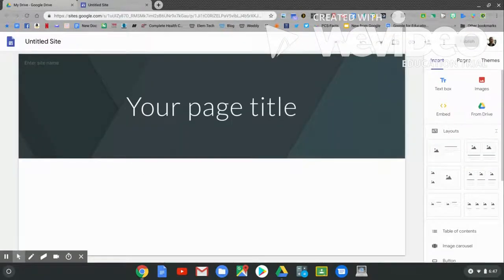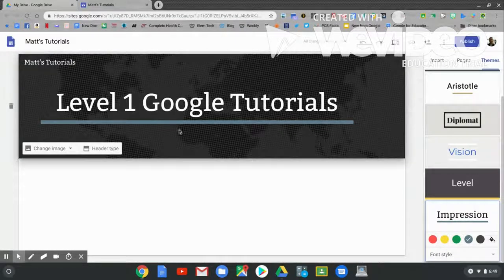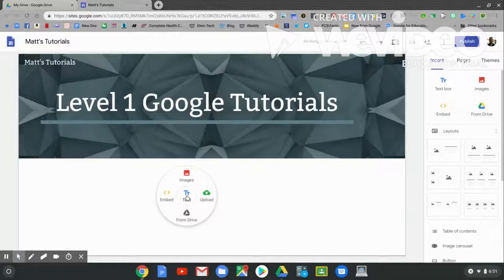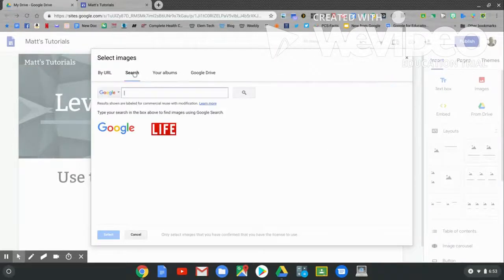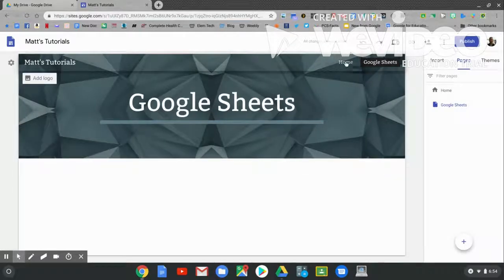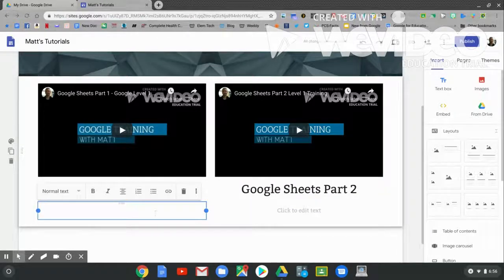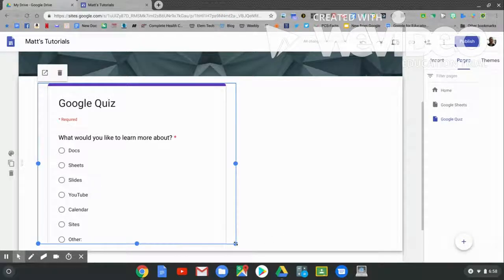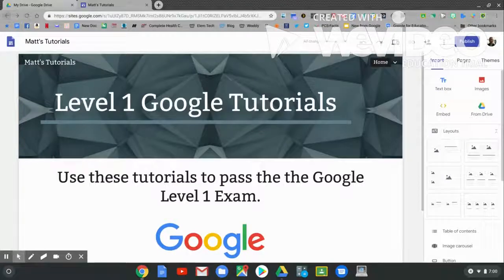Google Sites Level 1 Training